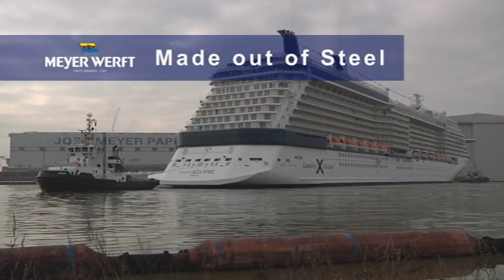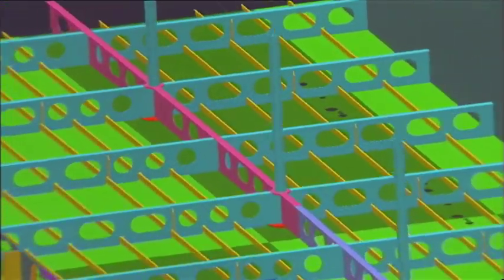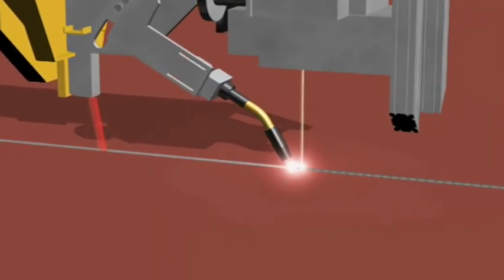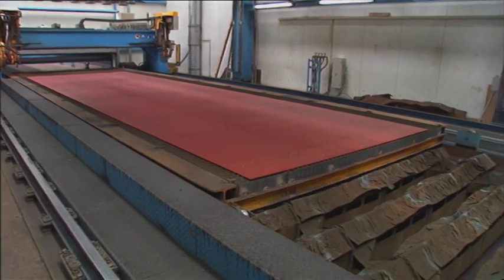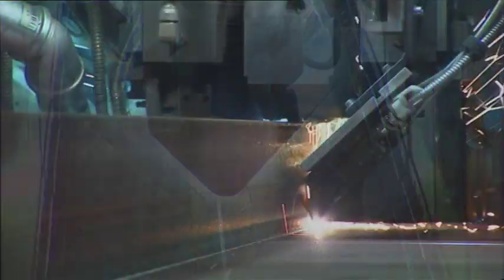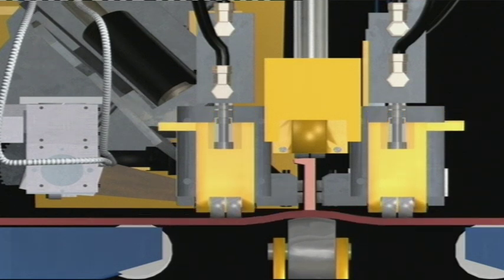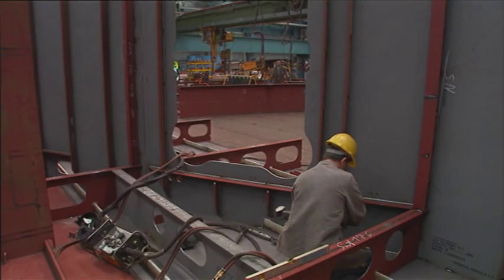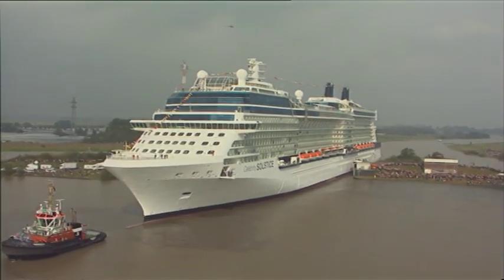MEYER WERFT - Made out of steel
Steel is a key material in Shipbuilding.
Length: 4:12 min.
Year: 2010